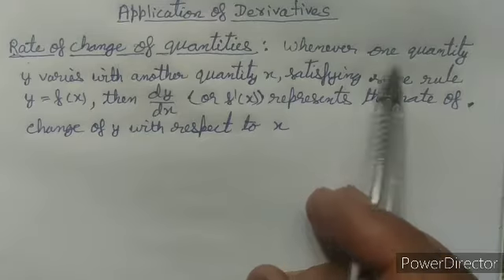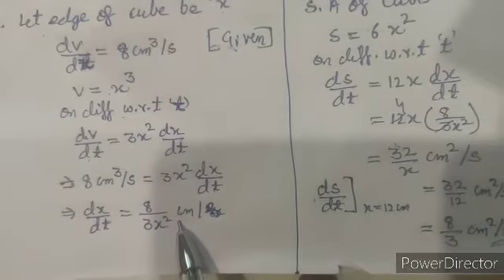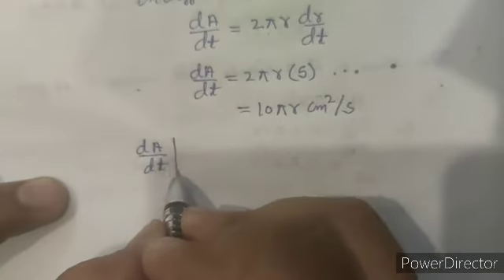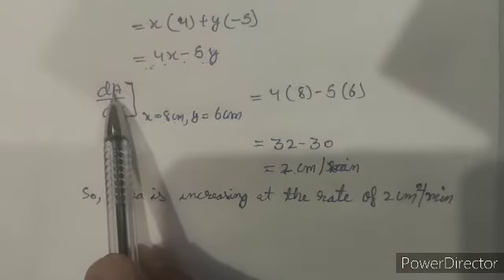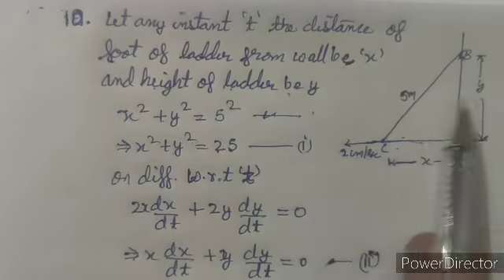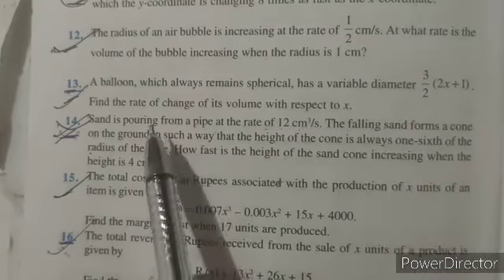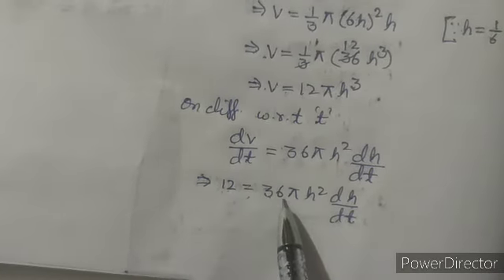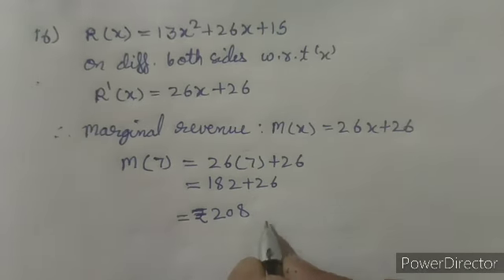Mathematics Class 12 ( Application of derivatives) Ex. 6.1